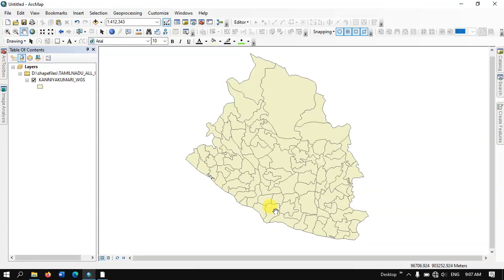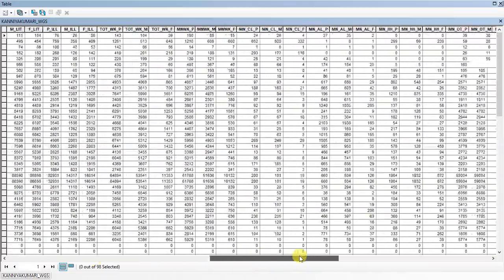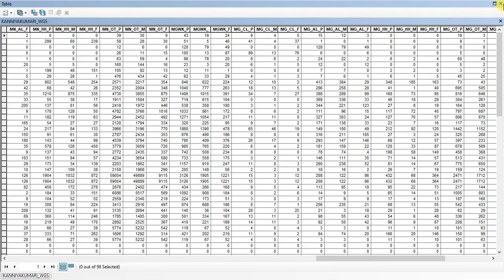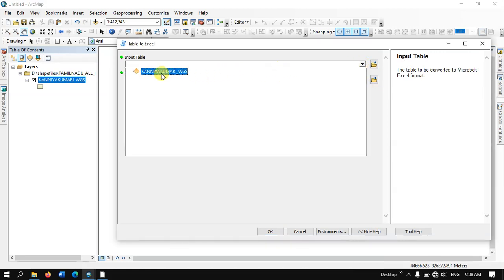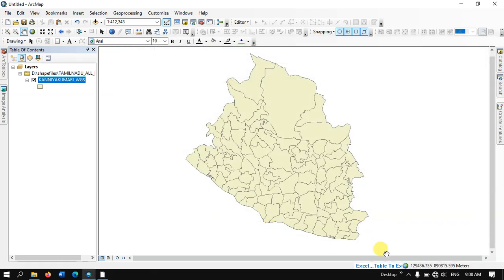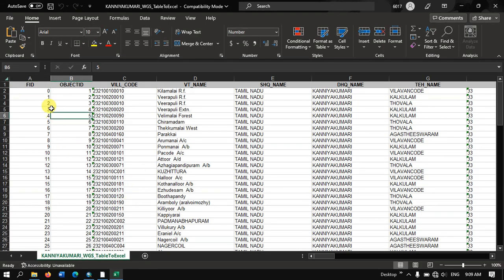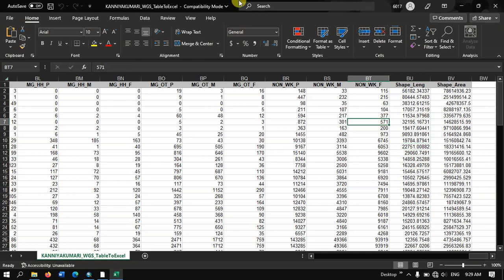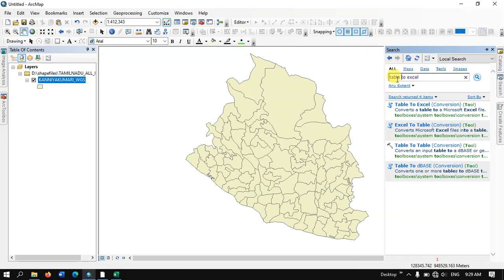Convert Attribute Table to Excel in ArcGIS | Conversion Tool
In this tutorial you learn how to convert Attribute Table to Excel file in ArcGIS. The tools used for the conversion is Table to Excel. You can input shapefile or table and directly convert to excel file. A very useful tool. Converts a table to a Microsoft Excel file

00:00 Introduction
00:44 Table to Excel - Conversion
01:24 View Result File
02:06 Locating Conversion tool in ArcGIS
02:22 Please Subscribe and Like